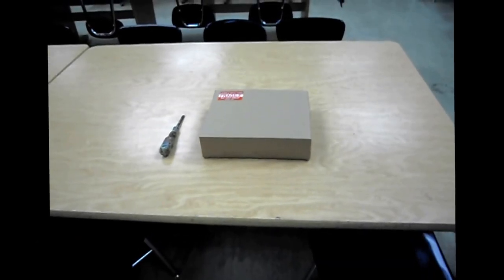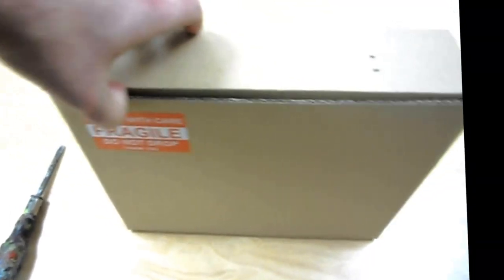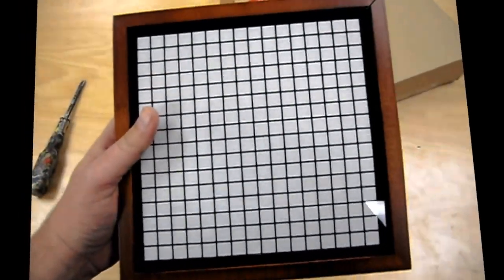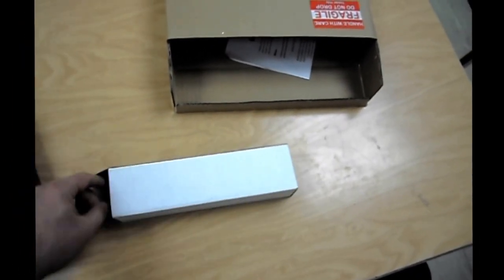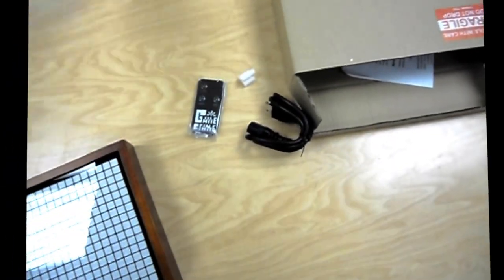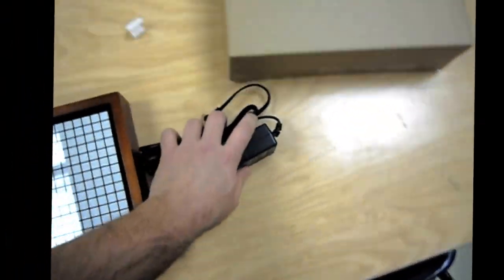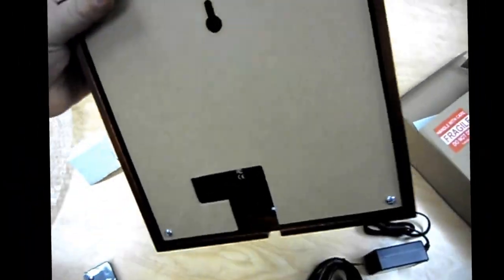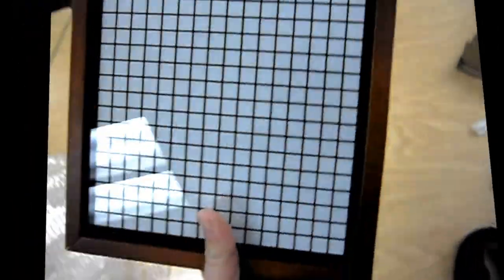GAMEFRAME 1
Creativity driven through restriction, welcome to the world of pixel art with the top of the line LED pixel display GameFrame and your host Mister Fogelson guiding you along the way to make your in-class and outside of class designs.